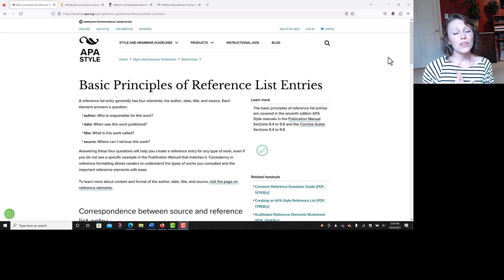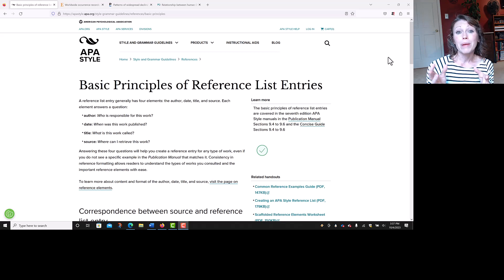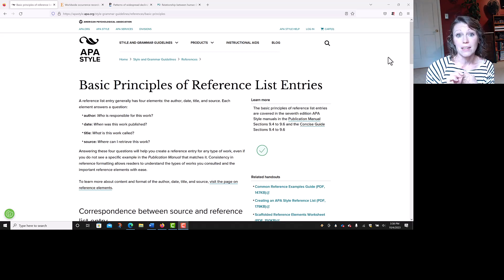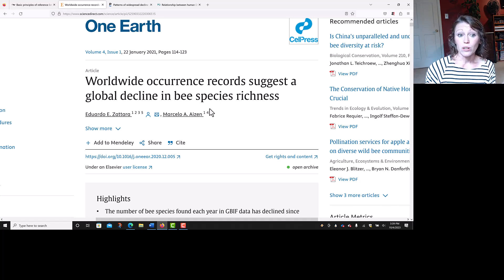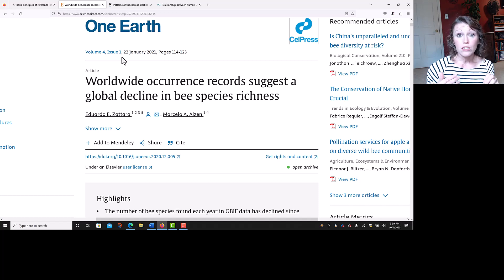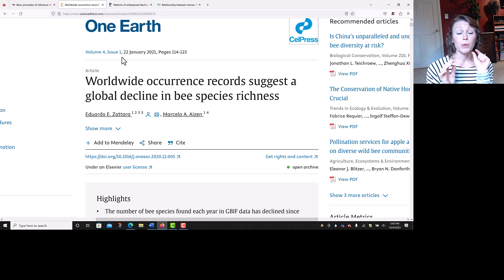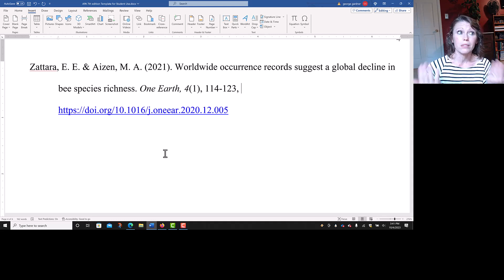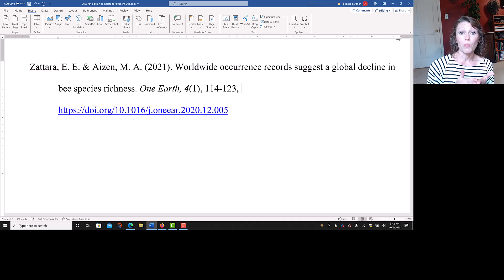How do I cite a Science Direct article in APA format?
Are you trying to create an APA Reference entry for an article you found on Science Direct? Watch this video to see how it's done!